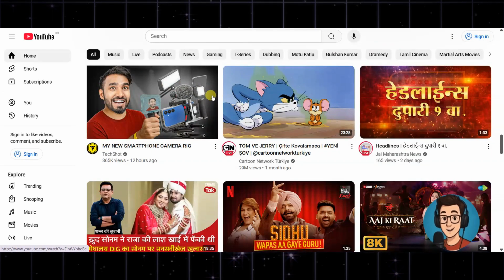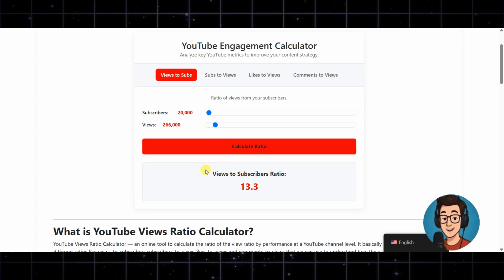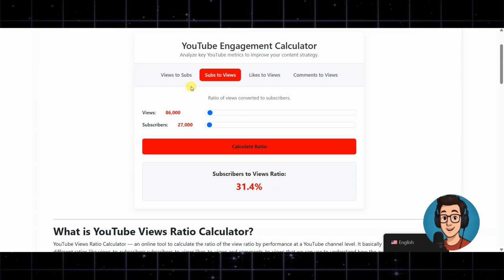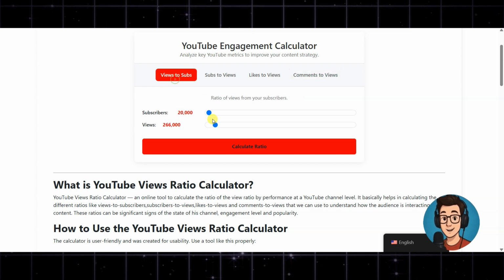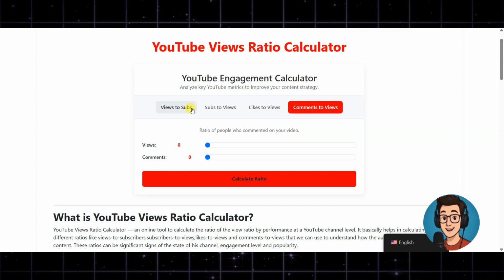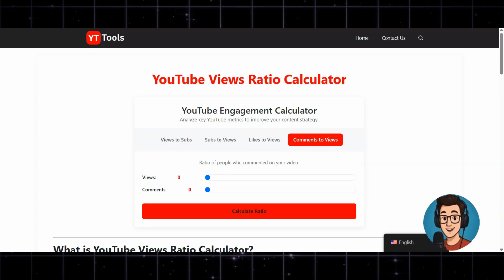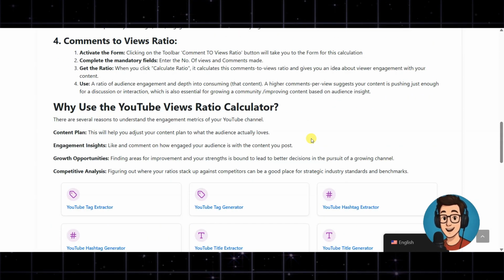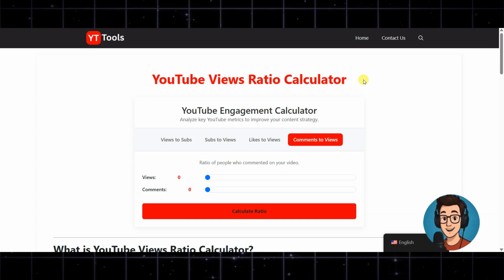YouTube Views Ratio Calculator REALLY Boost Your Channel's Growth?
YouTube Views Ratio Calculator REALLY Boost Your Channel's Growth! In this video, we explore how understanding your views ratio can significantly impact your channel's performance. Learn how to use this powerful tool to analyze your video metrics and make informed decisions to enhance your content strategy.

Discover tips and tricks to improve your engagement and attract more viewers. Don't miss out on the opportunity to take your channel to the next level!